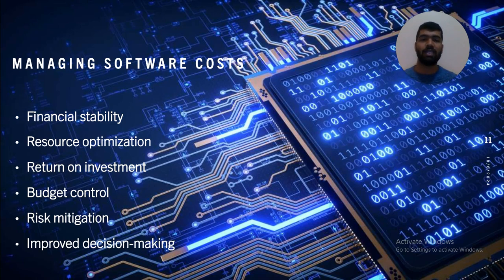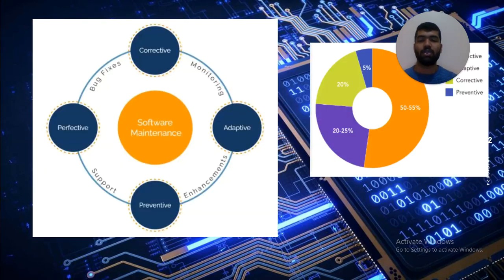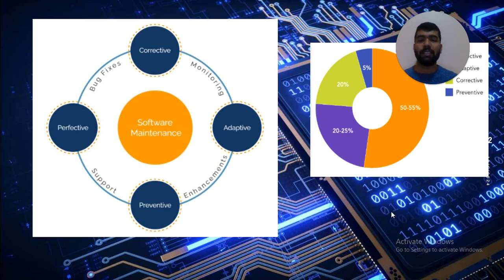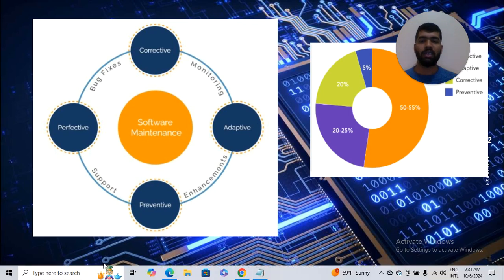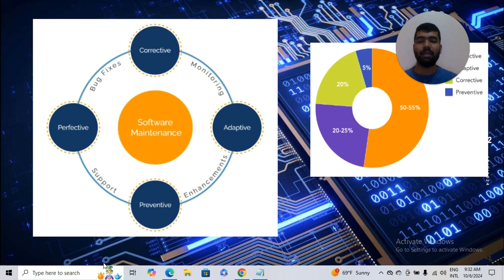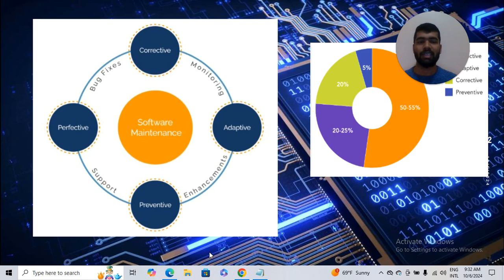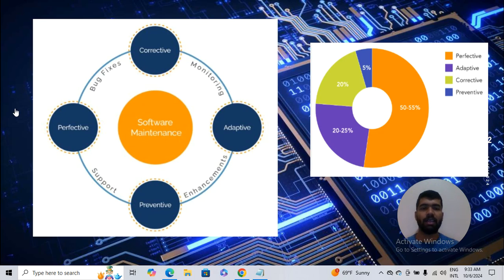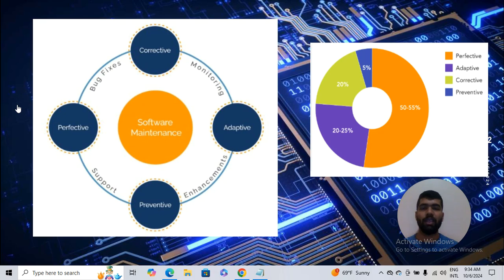Understanding Software Costs and Maintenance (Video 3 - Software Engineering Tutorial series)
In this video, I delve into the crucial aspects of software costs and maintenance, emphasizing the significant impact of maintenance expenses compared to development costs. I highlight key factors influencing software costs, such as size, complexity, design, and team requirements. The video stresses the importance of managing software costs efficiently for economic development and long-term viability. Action: Reflect on strategies to optimize both maintenance and development costs effectively.